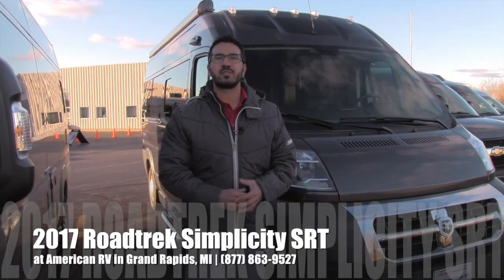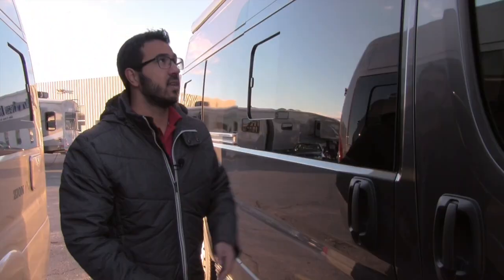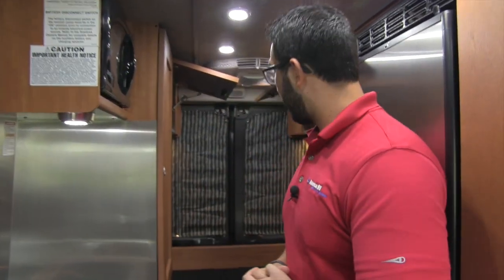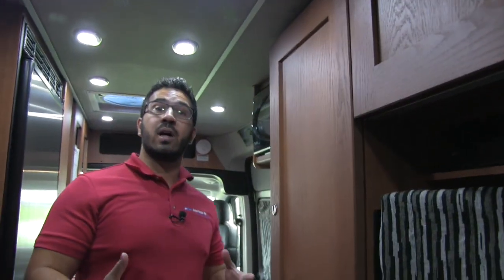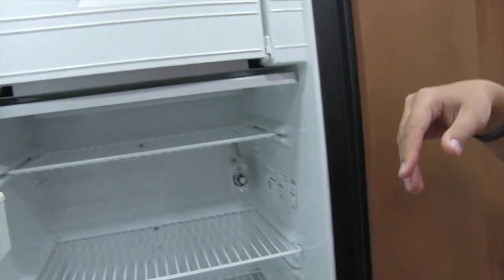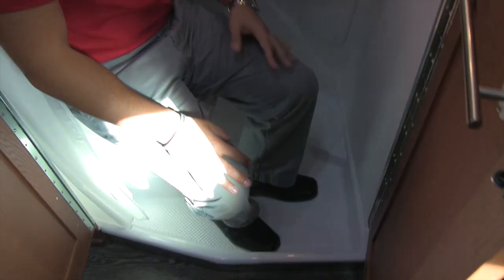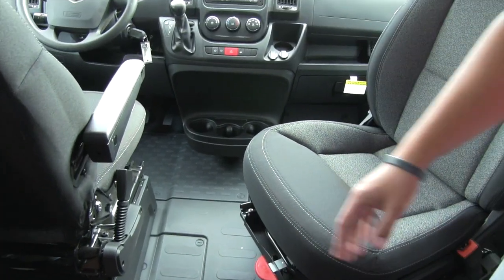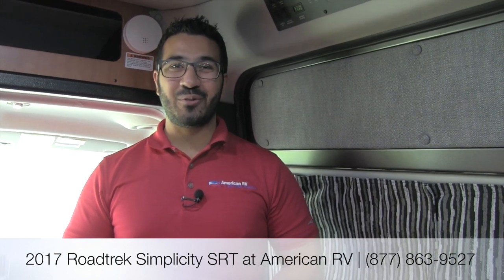2017 Roadtrek Simplicity SRT | Class B | Gas Motorhome - RV Review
This short Class B is perfect for getting into the lifestyle! All the quality of a coach from Roadtrek without the frills. Join Camping World Product Specialist, Ian Baker, as he reviews all the features and amenities this unit has to offer. Please comment with any questions or feedback you may have, or visit the link below to see pricing and availability on this model and over 20,000 RVs nationwide!